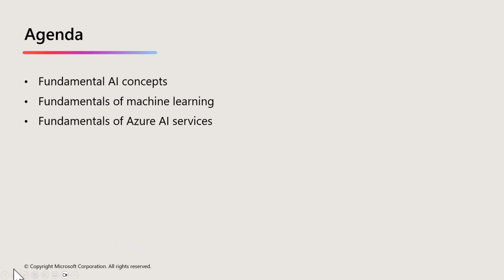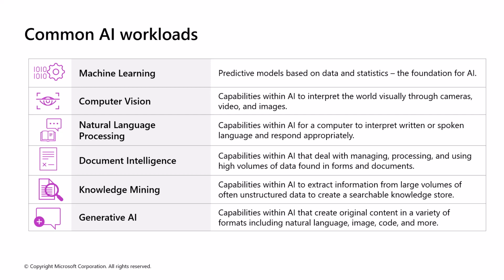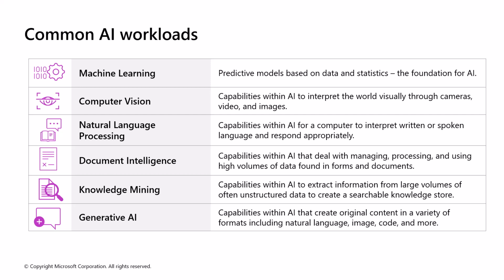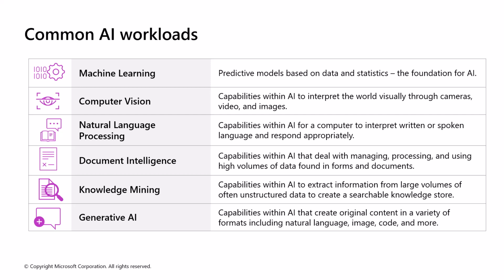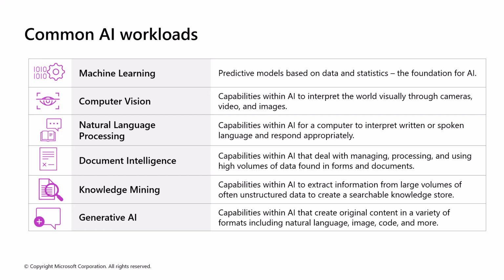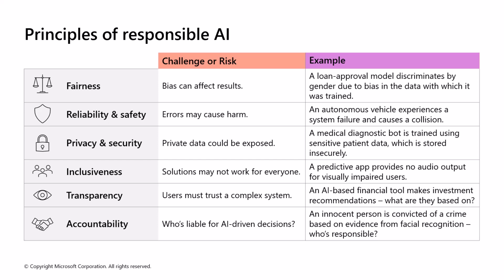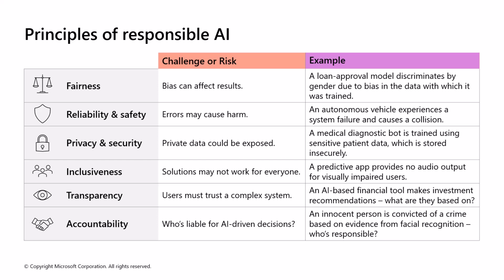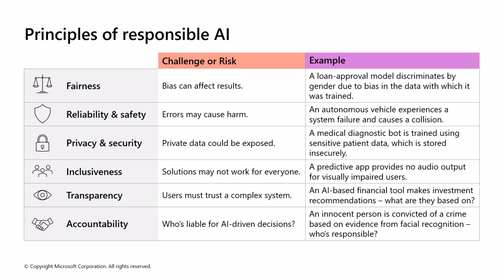Learn AI in 30minutes: Fundamentals of Azure AI